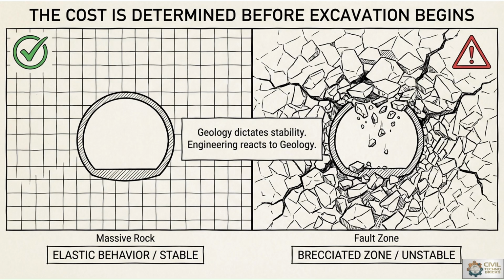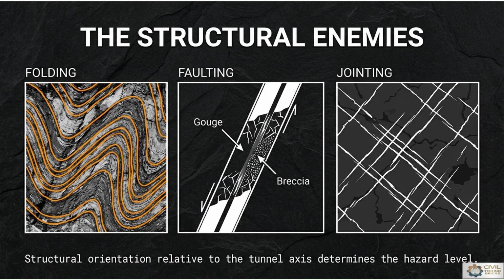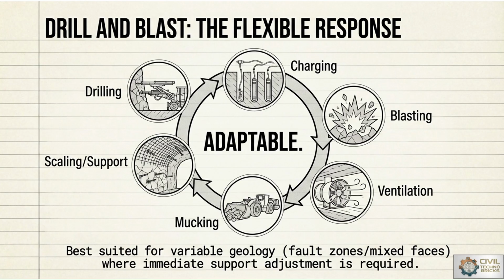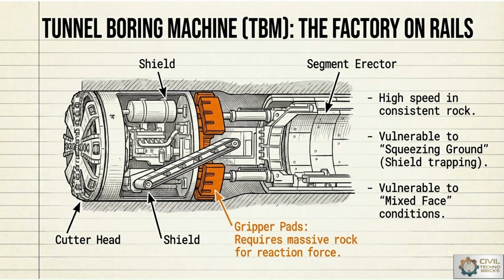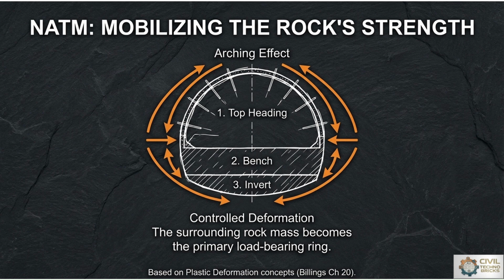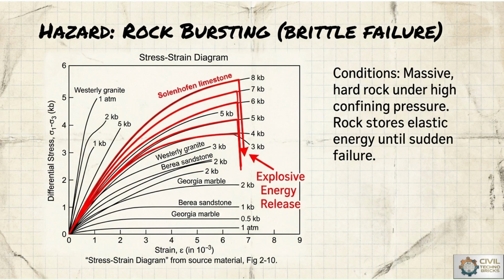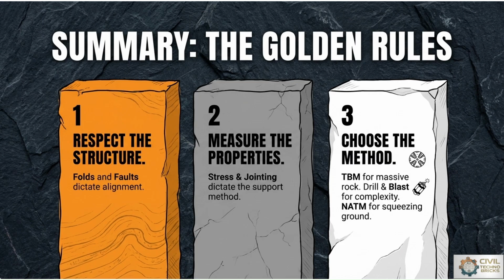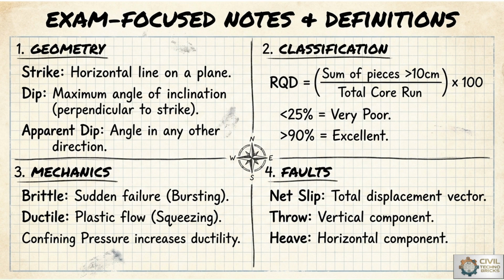Geological Investigation of Tunnels & Support Systems | Engineering Geology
Master the critical geological and geotechnical investigations required for safe tunnel alignments! This Geotech lecture breaks down how tunnel stability adapts to bedding strikes, joints, folds, and active faults. Explore rock mass classification systems (Bieniawski's RMR & Barton's Q-System) and subsurface water ingress mechanics. Excavating a tunnel is like performing surgery on the Earth. Unlike surface structures, tunnels are entirely enclosed by rock and soil, meaning their safety, stability, and construction economy depend entirely on the surrounding geology. If structural defects, fault zones, joint orientations, or water-bearing zones are poorly analyzed, the results can be catastrophic tunnel collapses or massive groundwater flooding.

📌 Timestamps to skip ahead:
0:00 - Intro: Decoding the Earth to Build a Better World
0:05 - Slide 1: Introduction to Tunnel Geology & Preliminary Mapping
2:00 - Slide 2: Importance of Subsurface Geological Investigations
3:20 - Slide 3: Rock Properties & Structural Defects (Folds, Faults & Joints)
5:05 - Slide 4: Alignment Selection: Strike and Dip of Rocks Relative to Tunnel Axis
7:29 - Slide 5: The Arching Effect: Why Perpendicular Alignment is Best
9:33 - Slide 6: Groundwater Conditions in Tunnels & Seepage Challenges
11:32 - Slide 7: Hydrogeological Hazards & Designing Effective Drainage Systems
13:18 - Slide 8: Rock Mass Classification Systems: Bieniawski’s RMR System
14:39 - Slide 9: Barton’s Q-System: Empirical Support Design Calculations
15:44 - Slide 10: Hazards During Construction: Roof Collapse, Rock Bursts & Gases
16:36 - Slide 11: Engineering Treatment Measures: Grouting, Rock Bolting & Shotcrete

📌 Key Concepts Covered in This Lesson:
• Discontinuity Intersections: Why crossing a fault line perpendicular is always safer than tunneling along its shear plane.
• Hydrogeology: How structural cracks act as pathways for water, and how to design high-capacity drainage systems to control seepage.
• Rock Mass Behavior: How geological parameters translate directly into structural support designs (lining thickness, bolt density).
• Preventive Treatments: Using curtain grouting to stabilize crushed ground before the TBM cutter head reaches it.
• Project Economy: Why early geological exploration prevents expensive construction delays, detours, and equipment trapping.